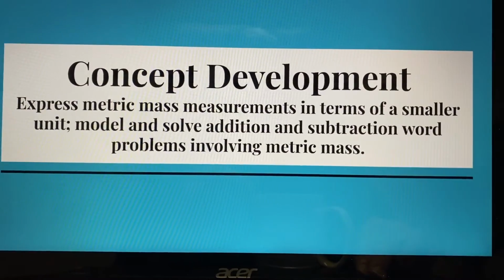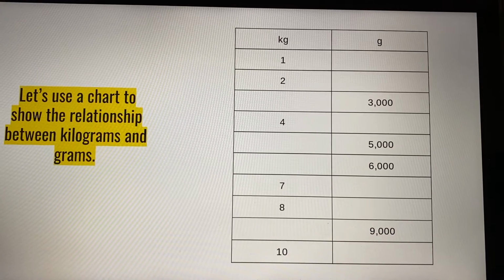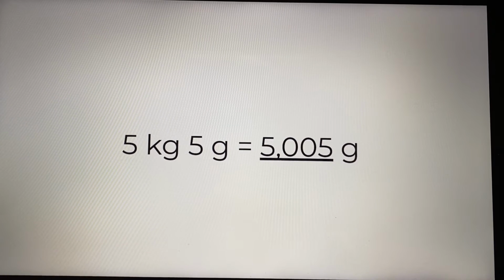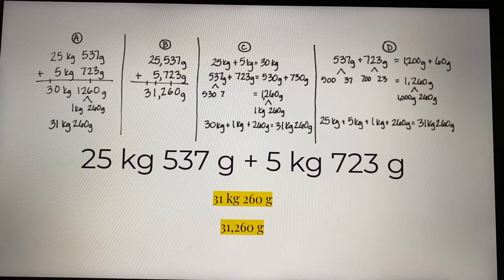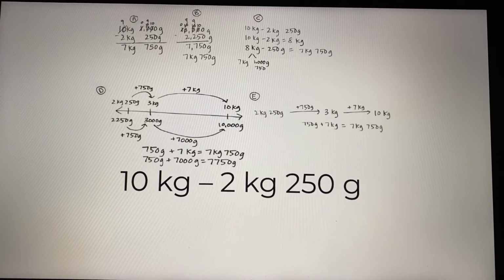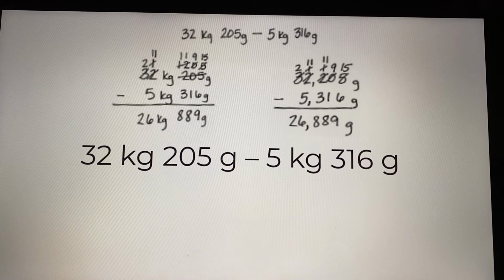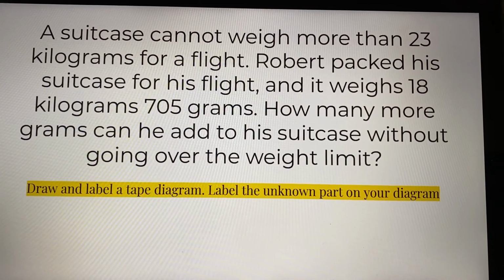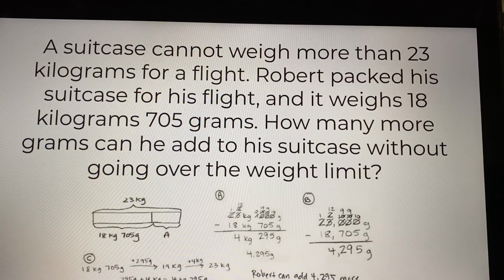Module 2 Lesson 2